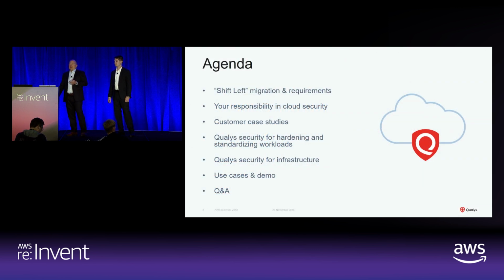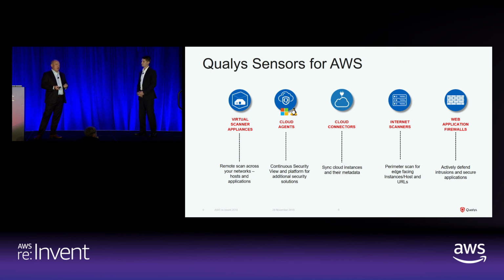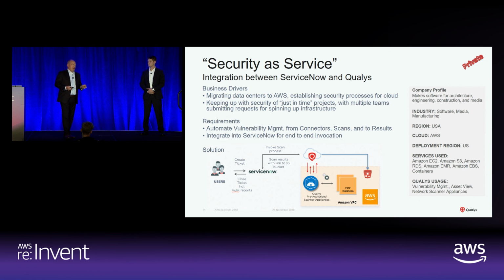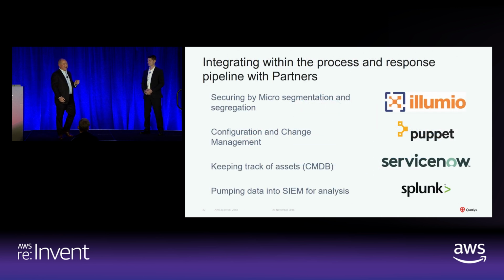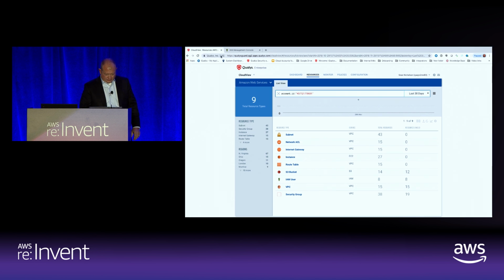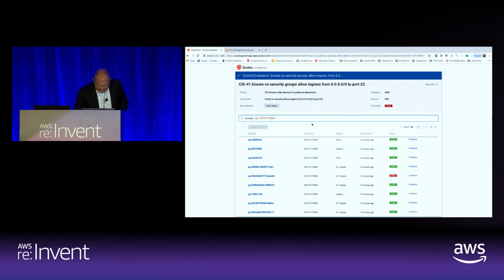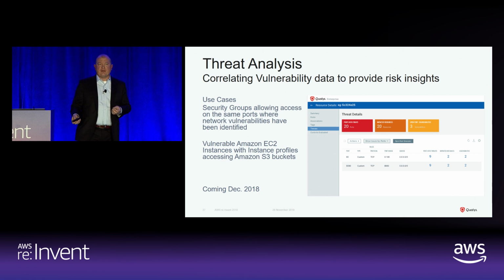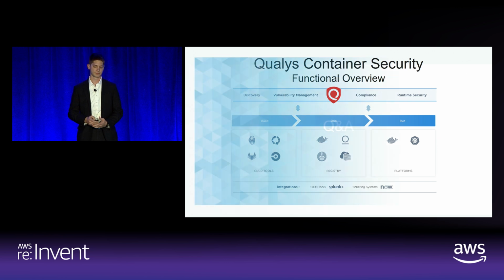AWS re:Invent 2018: A 360-Degree Cloud-Native Approach to Secure Your AWS Cloud Stack (SEC313-S)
Users are increasingly adopting AWS Cloud for their IT strategy to drive digital transformation. Securing clouds requires shared security responsibility. In this session, learn about the inherent threats and solutions needed to secure your entire cloud stack, from infrastructure to applications. Learn the importance of total visibility across your public clouds, and how to set up security for workloads from both internal and in the perimeter. Avoid issues such as data leaks and crypto-mining attacks through your cloud infrastructure with continuous security monitoring. Learn best practices from real-world examples of customers transparently orchestrating security into their practices and DevOps pipelines.